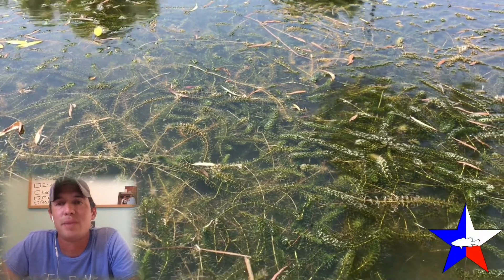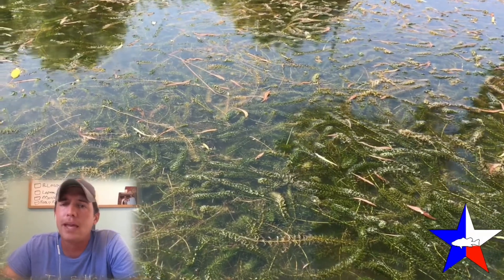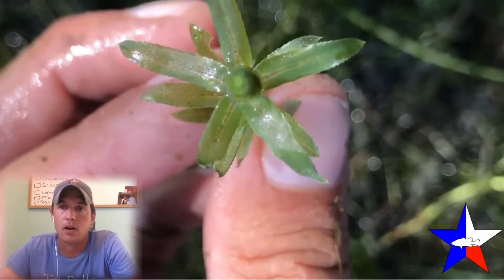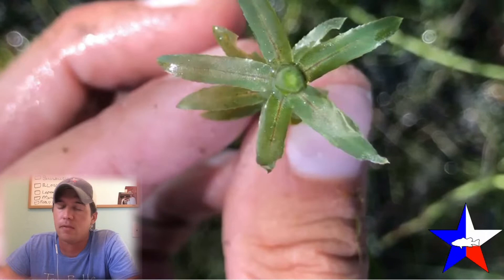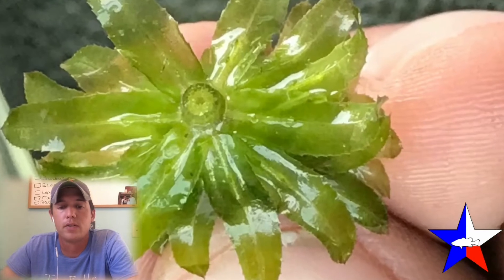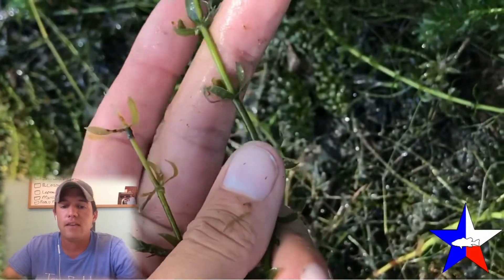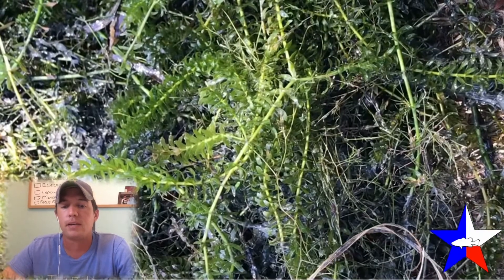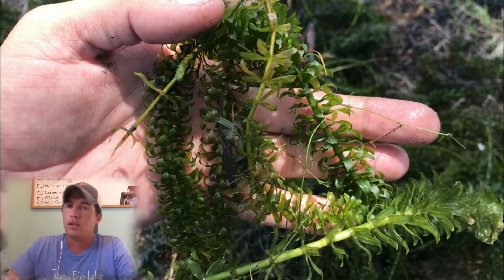How to Identify Hydrilla in Your Pond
In this video I show you the steps I use in the field to accurately identify the non native Hydrilla in ponds.